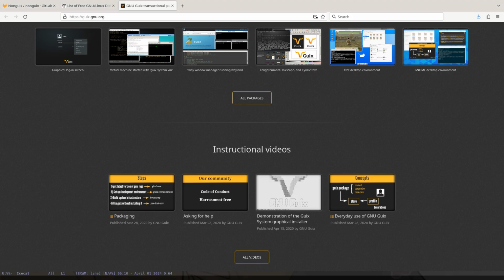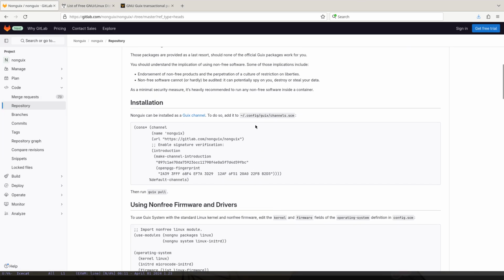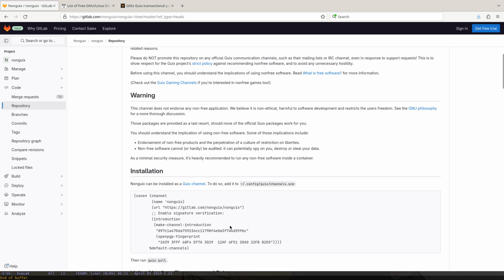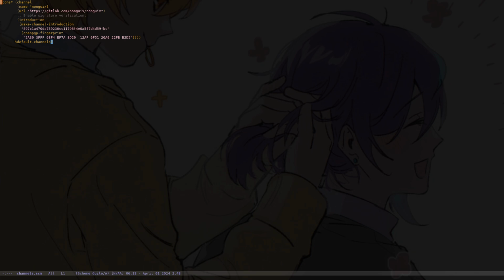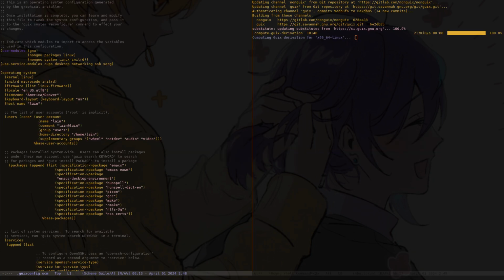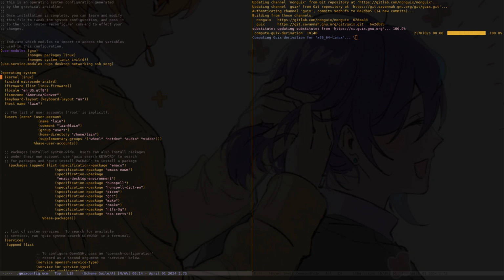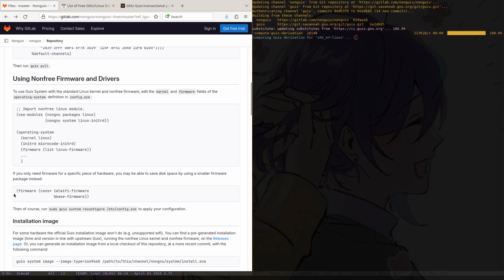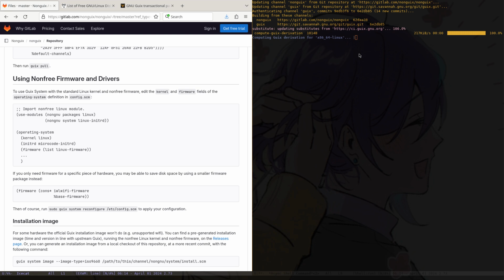Making RMS Mad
Guix The Emacs of Distros